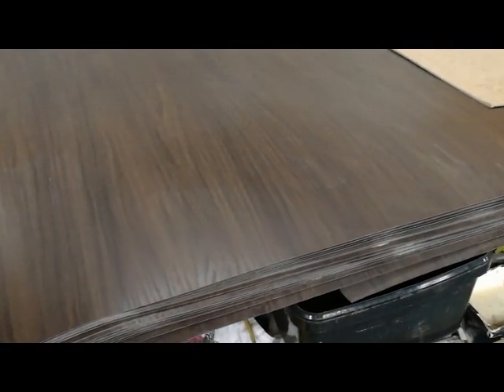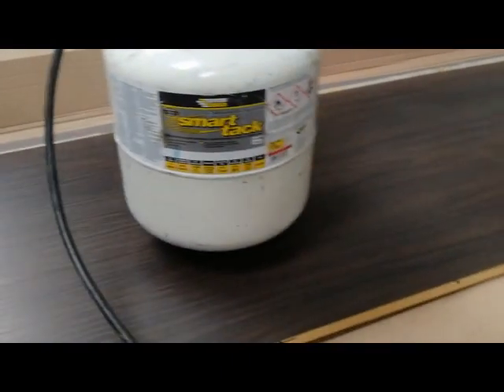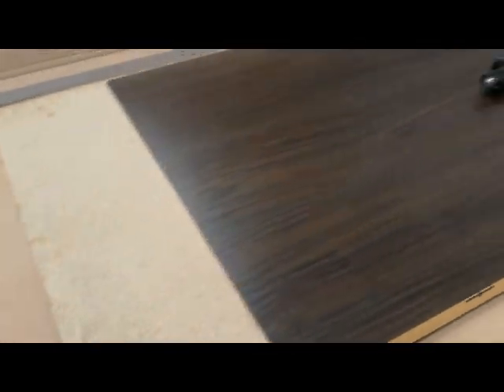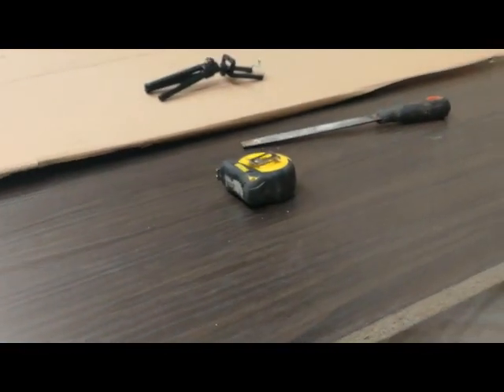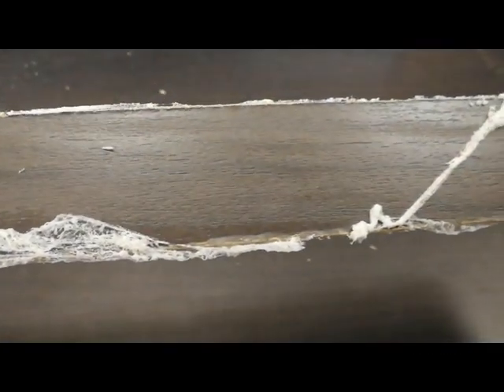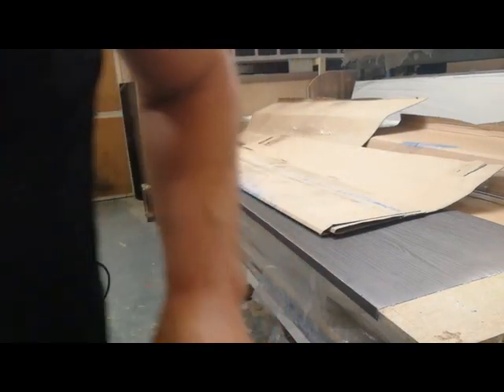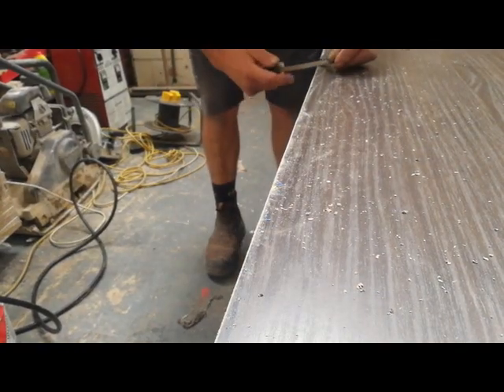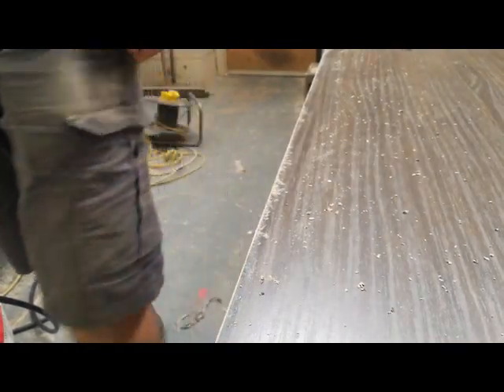how to make a designer Slim line kitchen worktop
making a kitchen worktop from a jumbo laminate sheet and 18mm chipboard walnut wenge